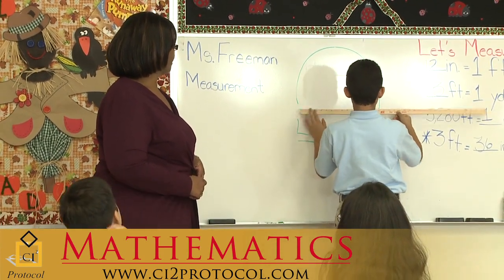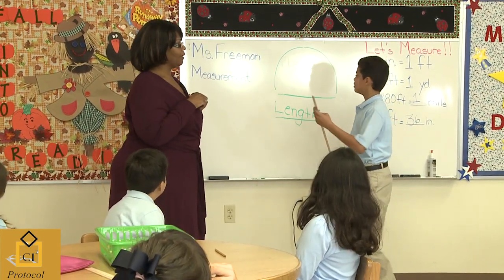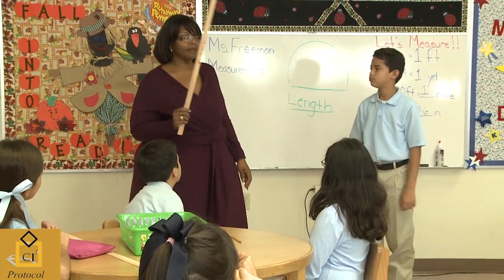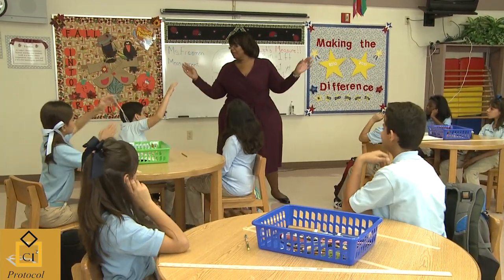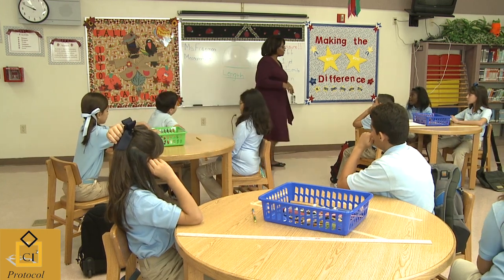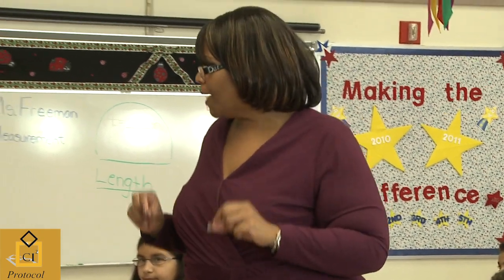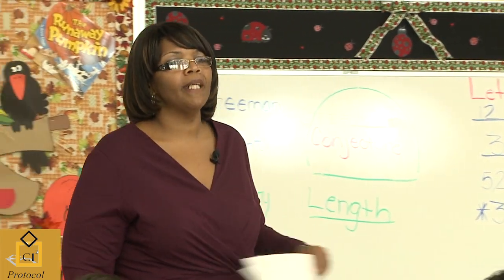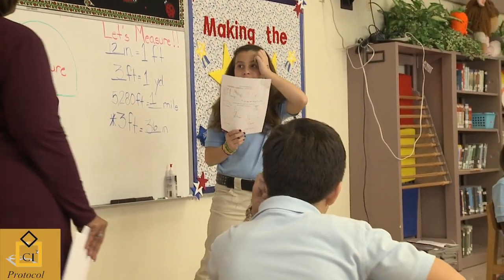Discovering Student MisconceptionsUsing Math Performance Tasks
Using non-Standard Measurement Problems - Providing open-ended math problems and allowing students to struggle with determining the answer is a great way to determine where students may have misconceptions on how to apply math concepts learned.  Uses effective questioning to elicit student thinking helps students to gain a deep connection between content, concepts, and processes.